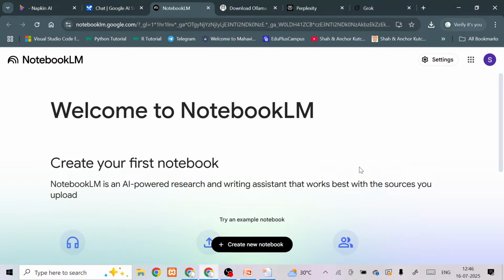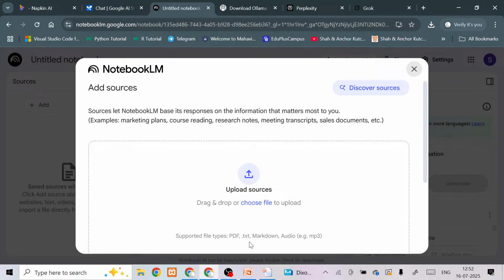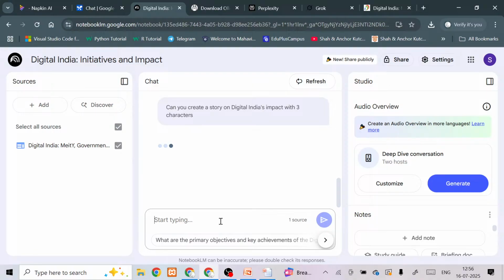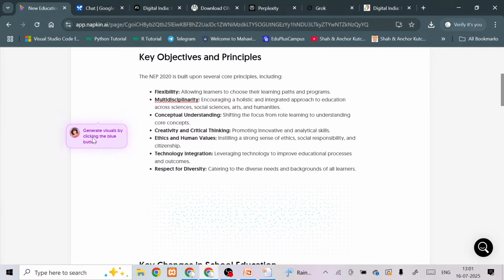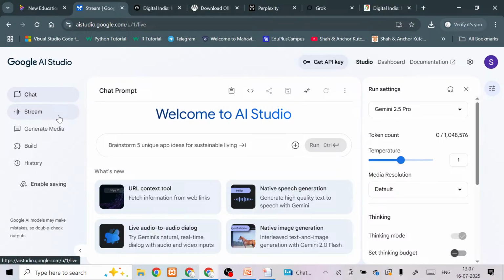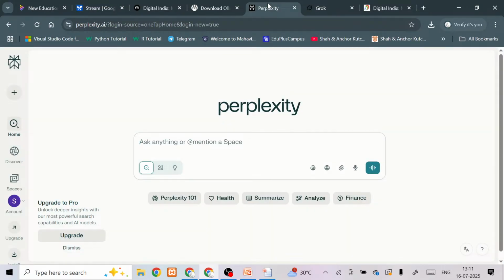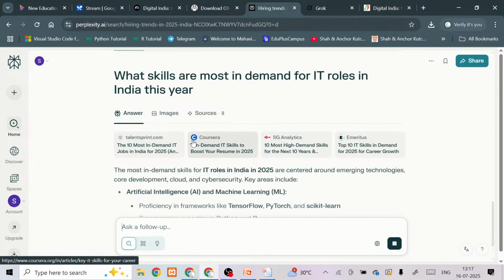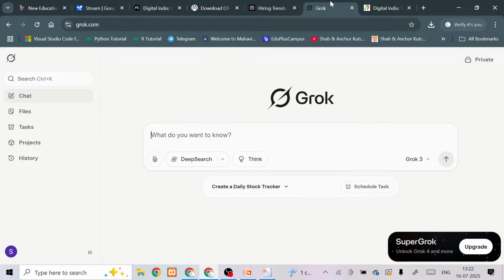AI hands-On Session AI Appreciation Day